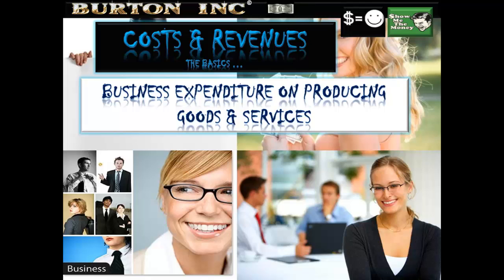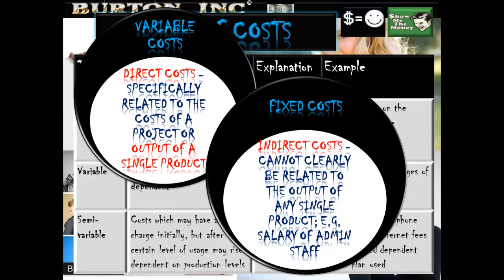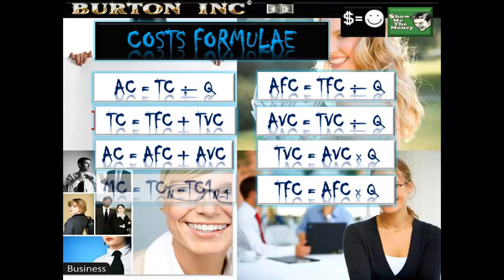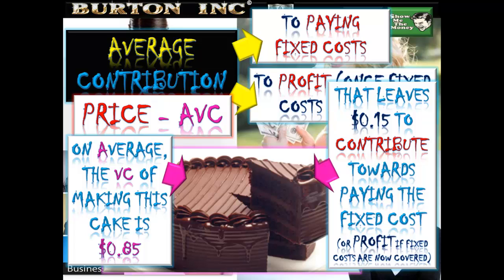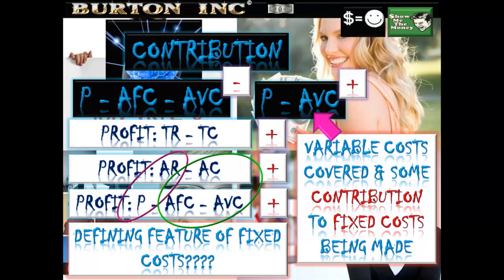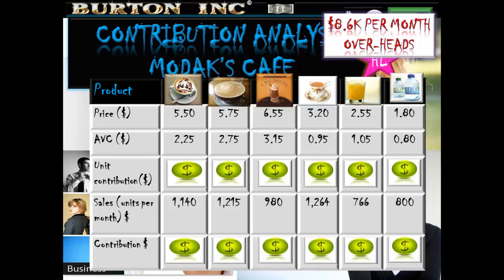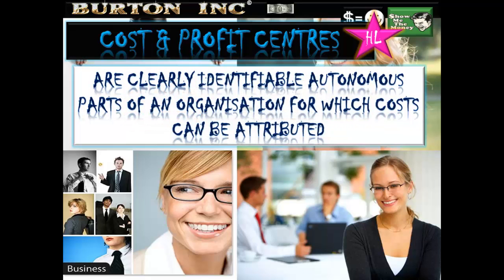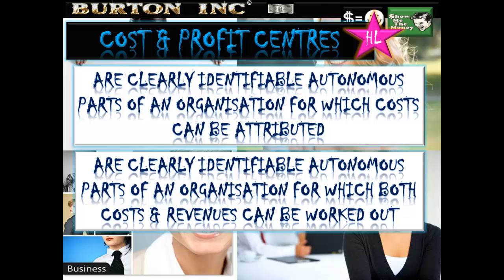IB Business and Management: Operations Management - 5.2 Costs and Revenues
IB Business and Management 5.2 Costs and Revenues